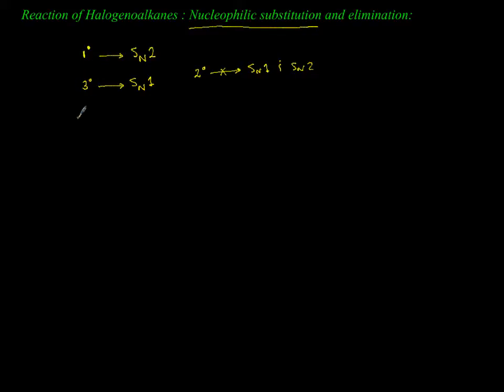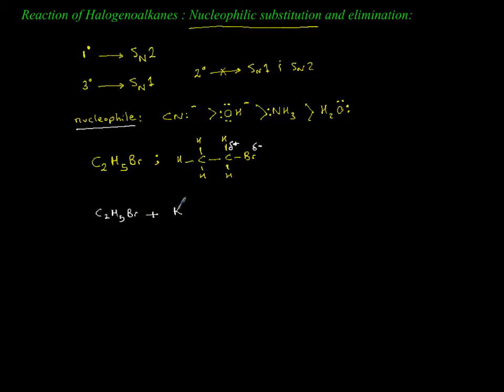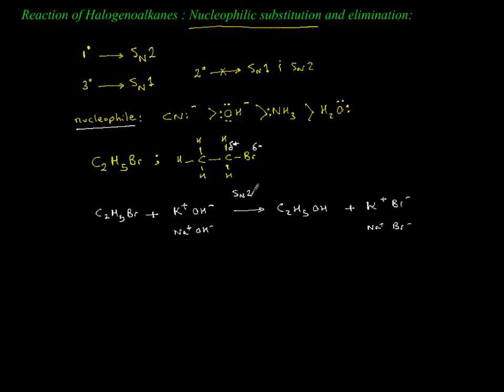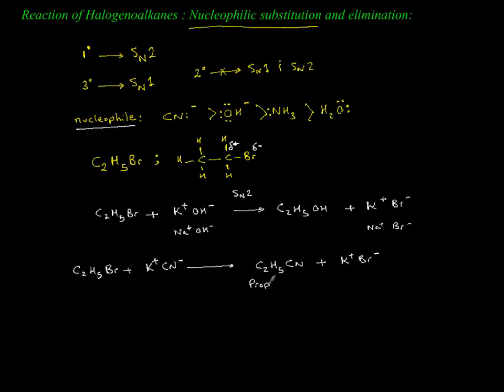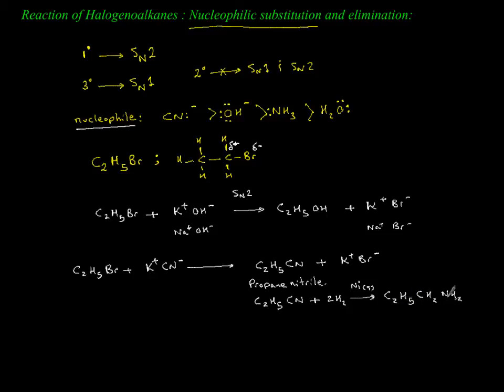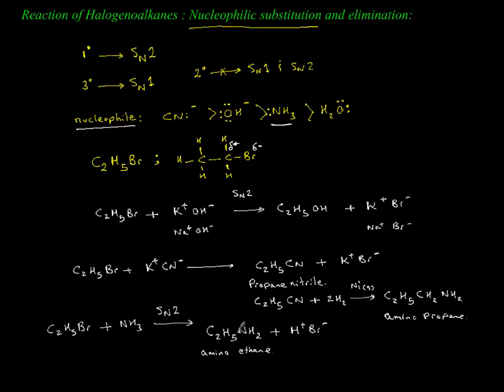Nucleophilic Substitution reaction of haloalkanes